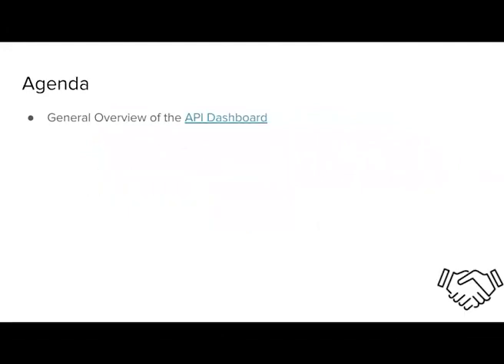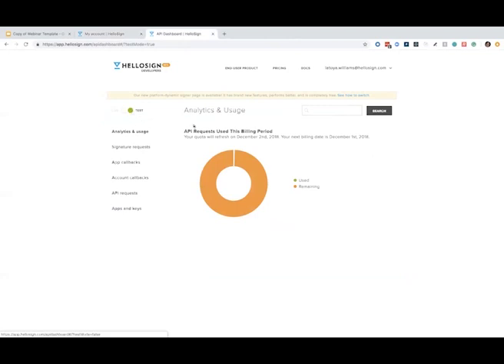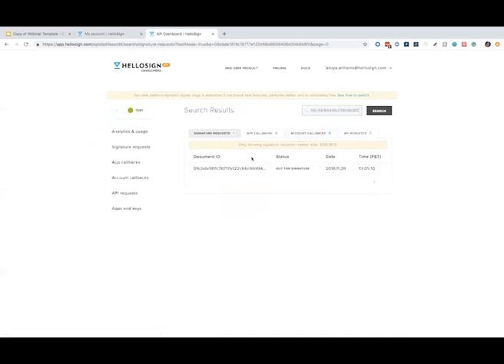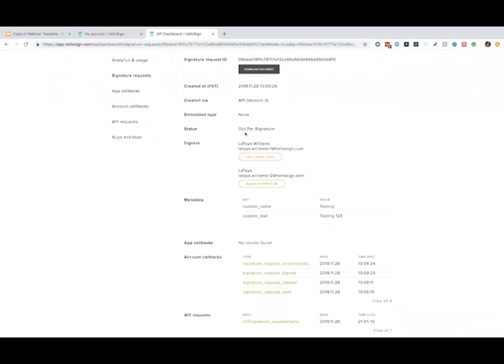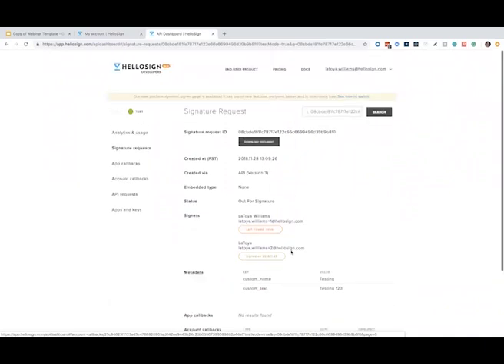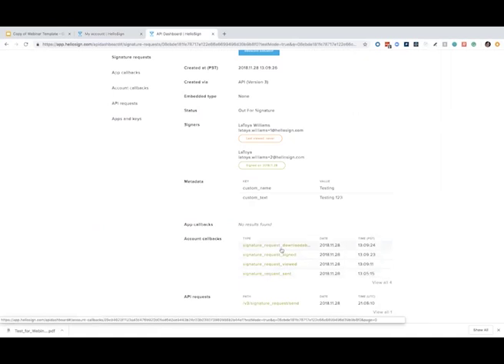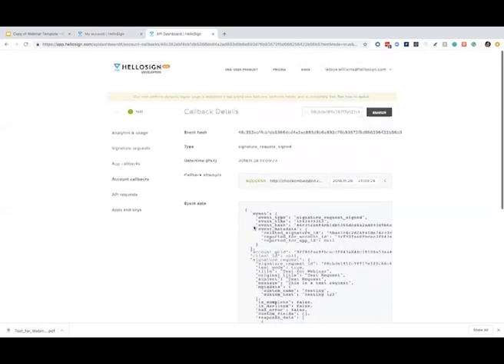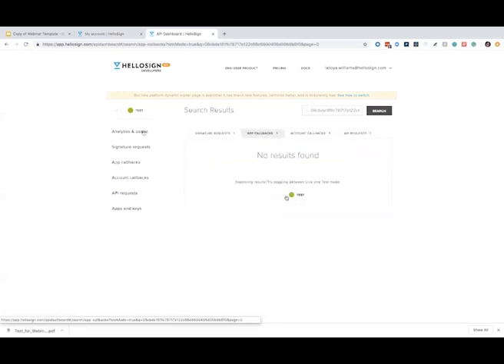HelloSign API Dashboard